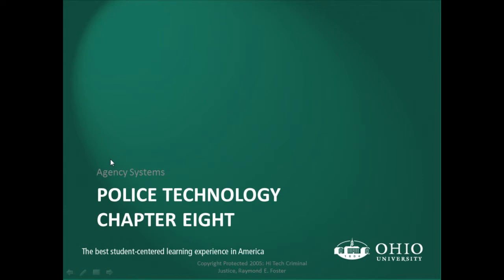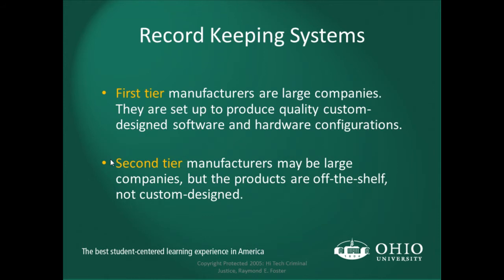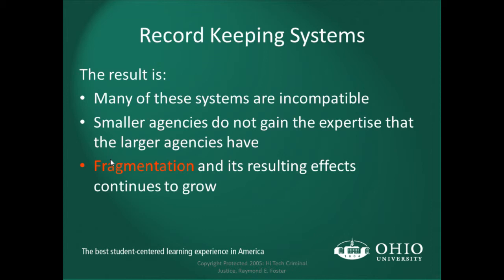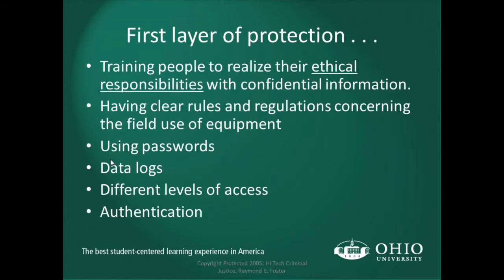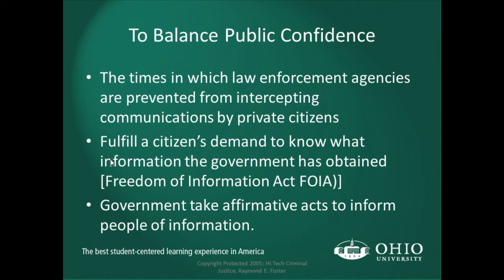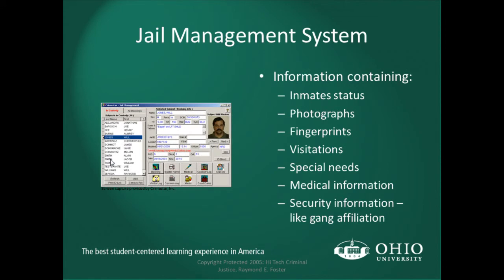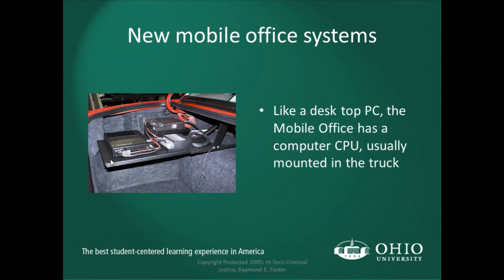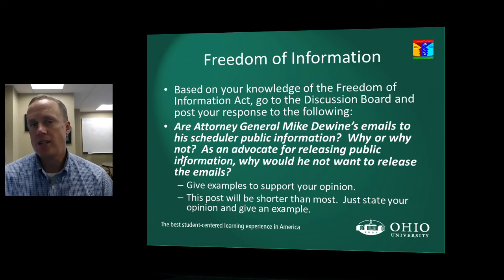LET 2150 Week 6 Lecture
This is the video lecture for week 6 of LET 2150.